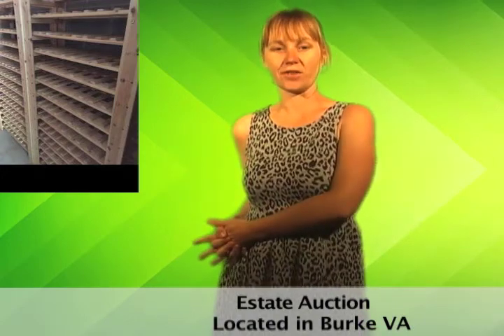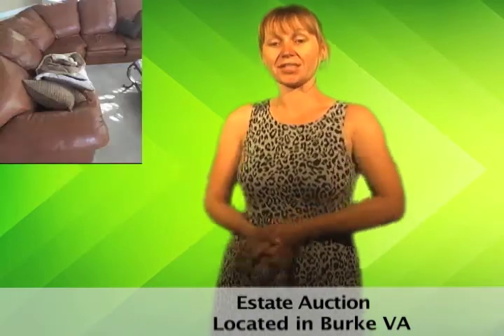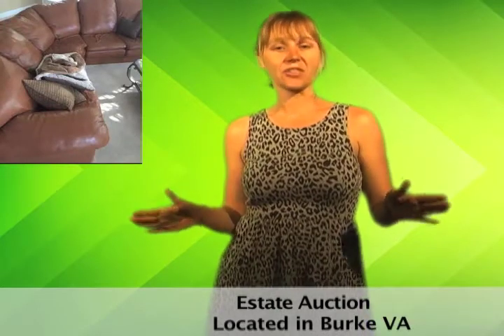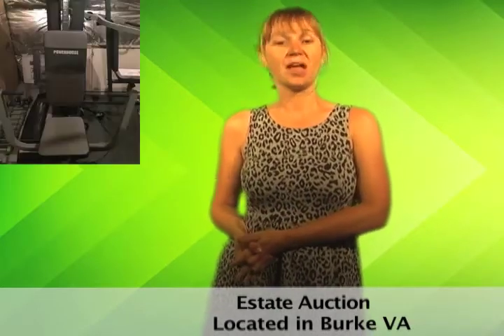Estate Auction in Burke VA